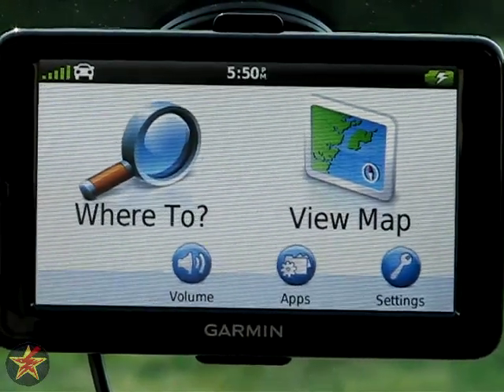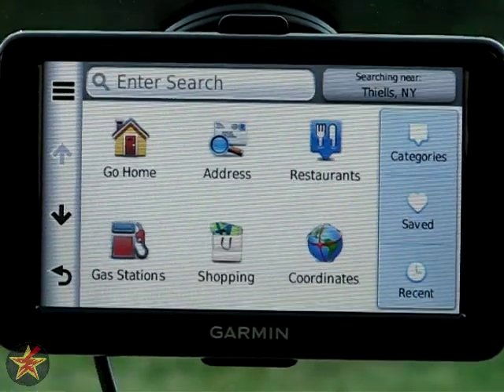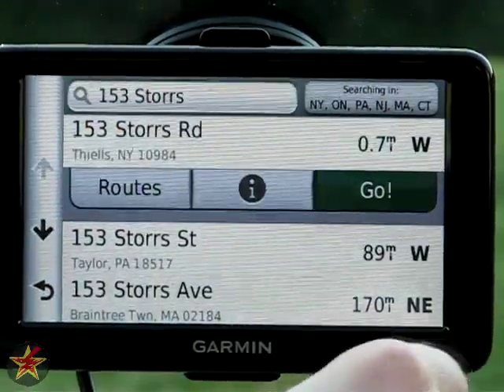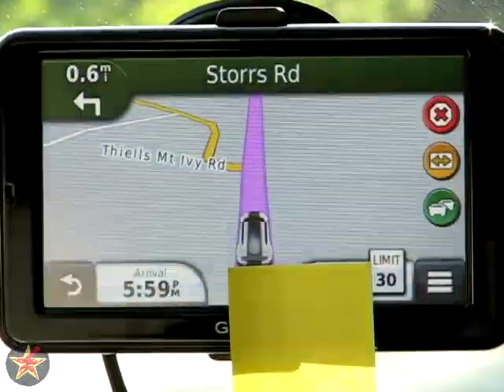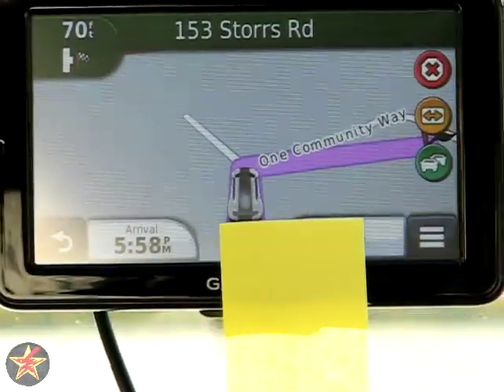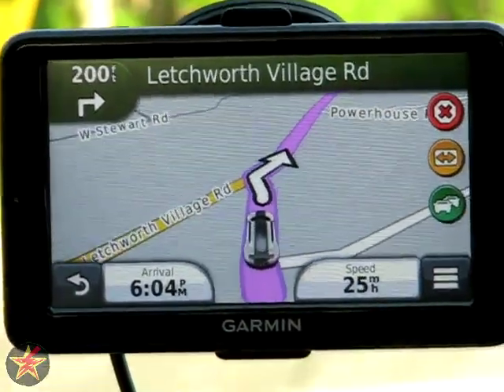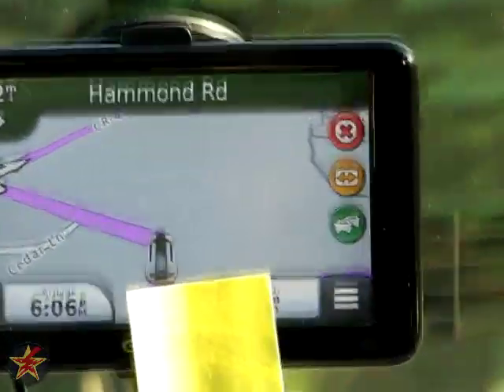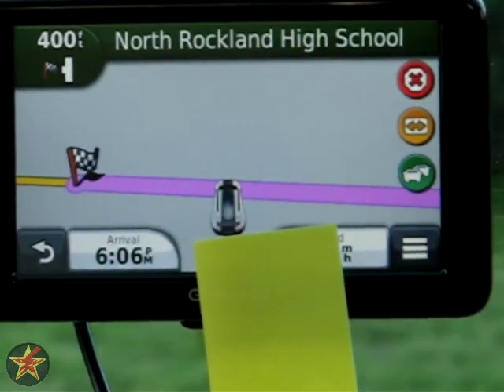Garmin nüvi 2555LMT Review pt.3 (Navigation)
In this video I cover the navigation options on the Garmin 2555LMT.  I do this by doing a road test and navigating to a address, then search for a location.

The nuvi 2555lmt comes with life time map updates as well as life time traffic with speed limit indication.  The 2555 lmt has a 5 inch screen which make it very easy to see.  It also can change its orientation from landscape to portrait.

Some other general tech stuff:

This video was taken using a Powershot S3 IS with these settings;
640x480, 30FPS

Edited with and added the water mark using a trial version of Vegas Movie Studio HD 11

Misc.